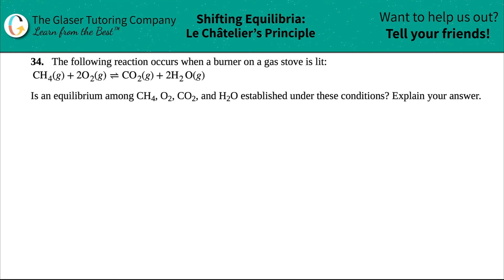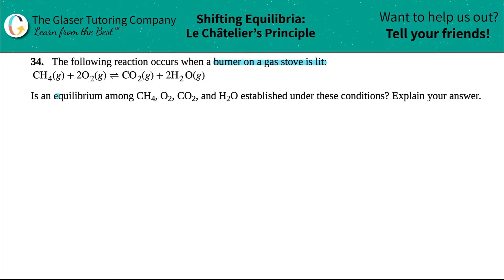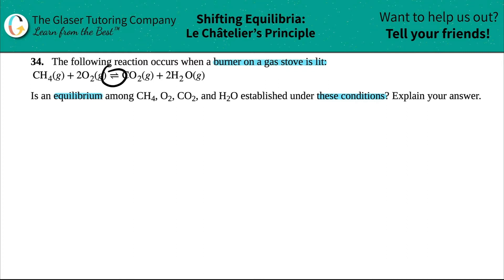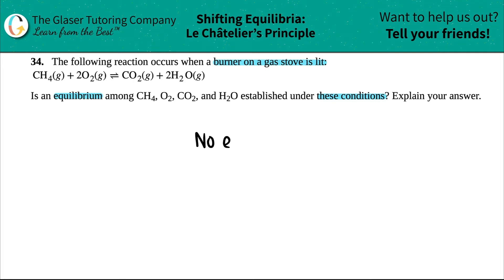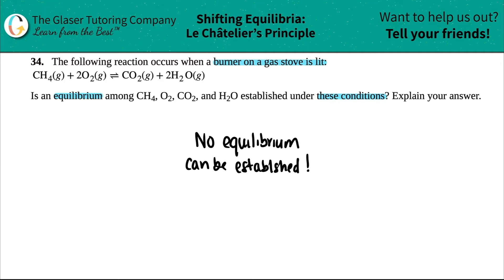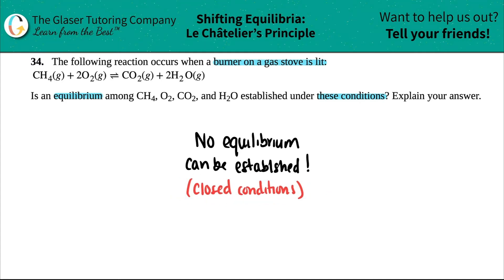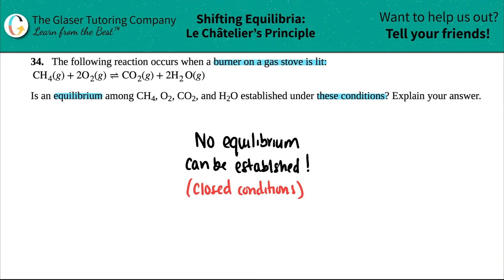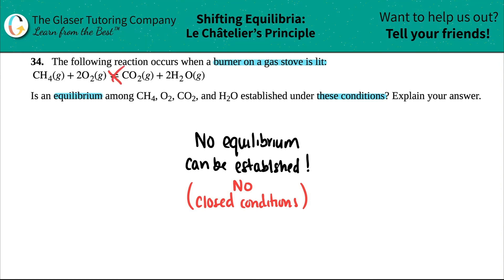13.34 | The following reaction occurs when a burner on a gas stove is lit: CH4(g) + 2O2(g) ⇌ CO2(g)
The following reaction occurs when a burner on a gas stove is lit: CH4(g) + 2O2(g) ⇌ CO2(g) + 2H2O(g)
Is an equilibrium among CH4, O2, CO2, and H2O established under these conditions? Explain your answer.